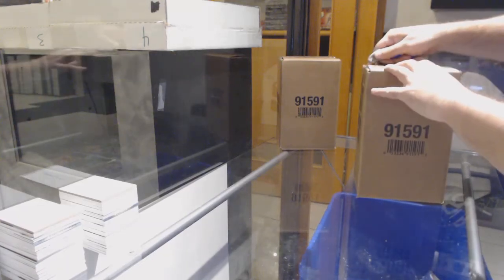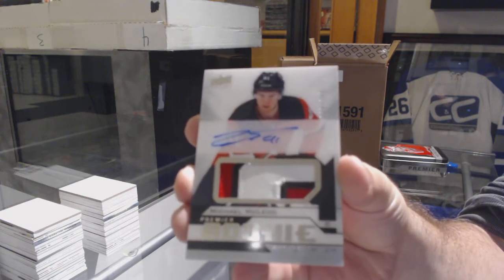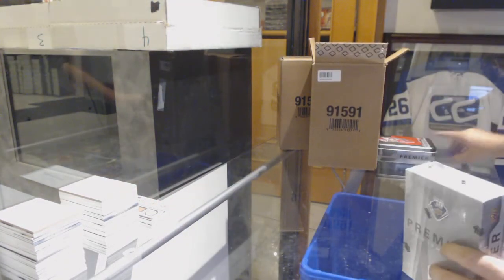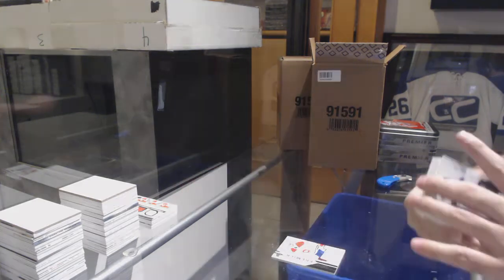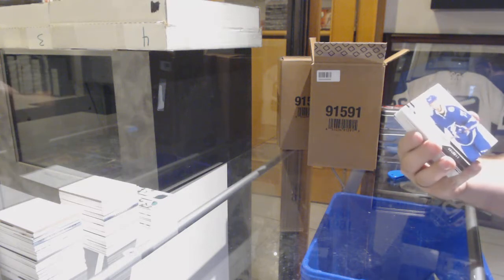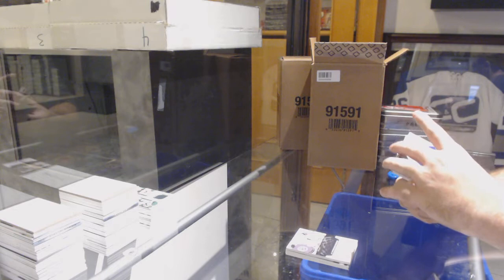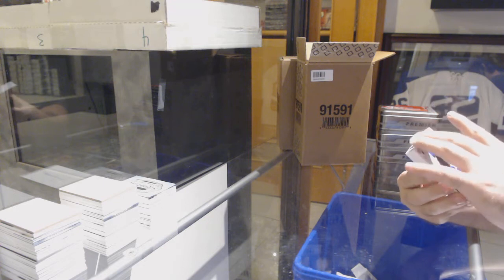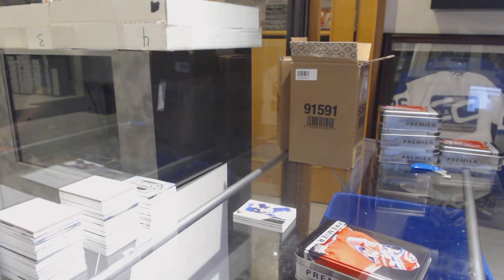Backhandshelf's 18-19 Upper Deck Premier Hockey 5 Box Case Break #2